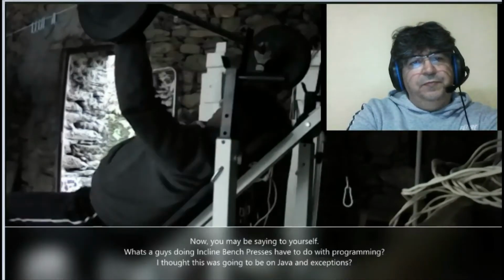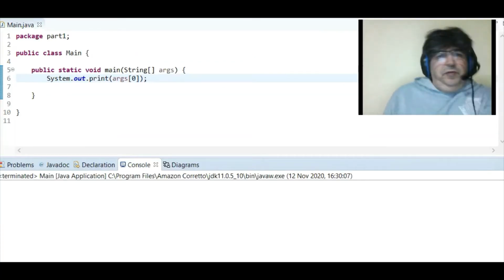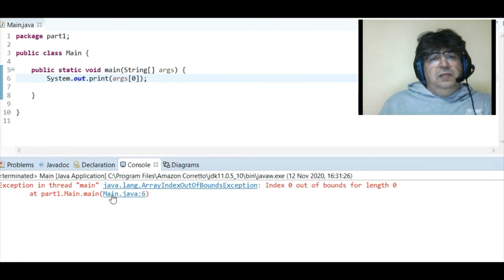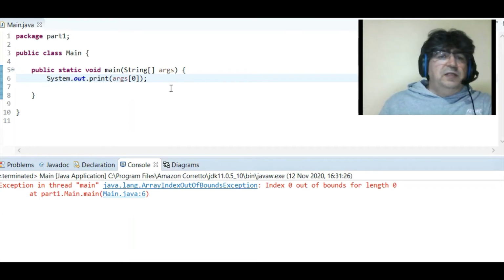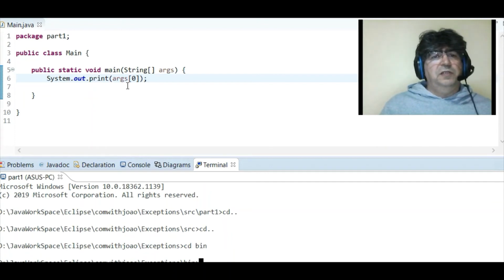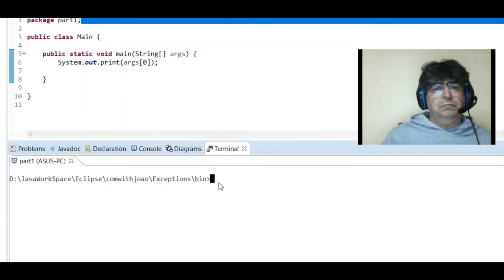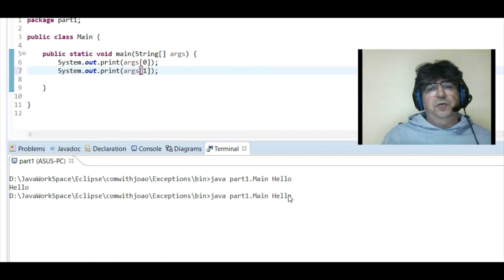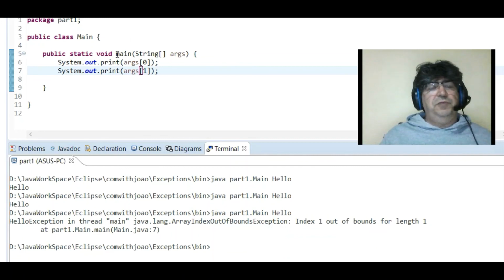A Simple Exception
I start by explaining what an exception is in programming.
Then I show a simple program in java that throws an exception